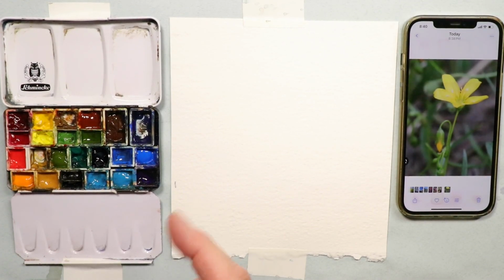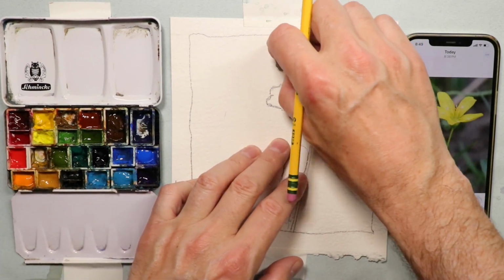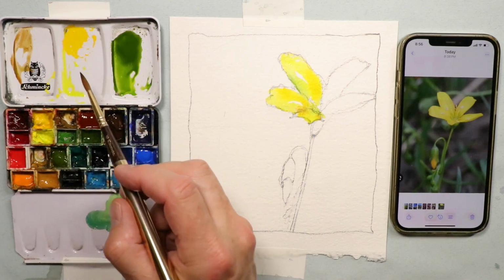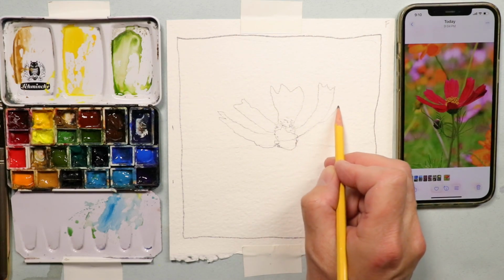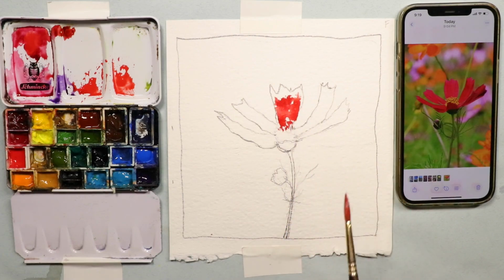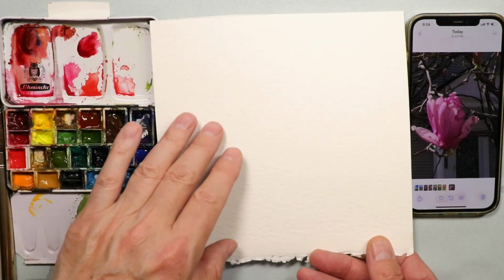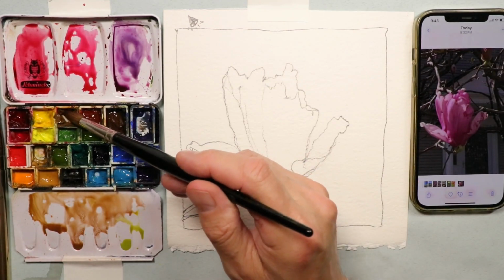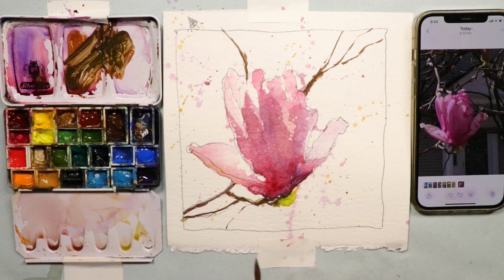How to Create Fun and Fast Watercolor Flower Paintings! with Chris Petri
Let's paint these flowers with a solid plan! First we preliminary sketch, second we contour draw and at last we apply the paint carefully yet loosely! Let's enjoy and have fun with this whole process!
MY PERSONAL ART SUPPLIES BELOW:
butchers tray
retractible pencil
Fabriano WC Paper
- Prang Oval 16 WC Set
- Charles Reid Travel Brush Set
Princeton Travel Brush Set
Princeton Variety WC Brush Set
- soft kneaded erasers – crumb free
- Winsor&Newton student WC paint tube set
Winsor&Newton Large WC paint tube set
- Plastic Collapsible Water Container
- Pink & Blue Rubber Water Containers
- 8-B Mars Lumograph pencils – 12 Pack
- White Aprons - (2) Pack
- 12inch T Square Ruler
- Wooden Small French Easel for Outdoors
- Wooden Table Top Easel with drawers
- wooden reference book or photo easel
- masonite style hardboard
- paper towel holder
- marble look brush and pencil holder
- black brush and pencil holder
- Arches WC block paper
- Arches Smooth block paper
- Fabriano Smooth WC Paper
- Fabriano Rough WC Paper
- Arteza WC paper
- Fluid WC Paper
- DaVinci 3-pc Travel WC Brush Set
- DaVince Rigger Brushes
- Beginners Style 10PC WC Brush Set
- Strathmore Sketch Pad
- Holbein WC Painti Tube Set
- spring clips
- Water Spritzer Bottle
- 0.9 Mechanical Pencil with metal grip
- 0.9 Mechanical Pencil
- 0.7 Mechnical Pencil with grip
- Speedball Black Ink - Permanant
- 3PC Bamboo Ink Pen Set
- Block Paper sheet separator
- DaVinci Flat Wash Brush Medium Size
- DaVinci Flat Wash Brush Small Size
- Metal Watercolor Palette
- Schminke Metal Watercolor Palette
- Johh Pike Large WC Plastic Palette
- Aluminum WC Palette
- Custom Square Plastic Palette Dividers
Custom Double Stick Tape
White Plastic Palette Half Pan for watercolor paint
White Plastic Palette Whole Pan for watercolor paint
Custom Aluminum Palette for Color Wheel Palette

1/4” double Stick Tape for Custom Color Wheel Palette